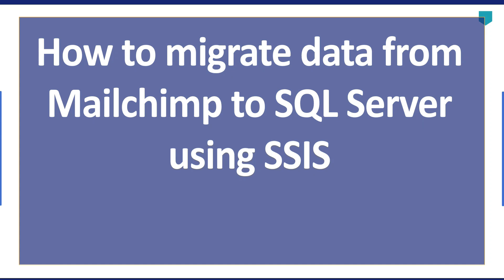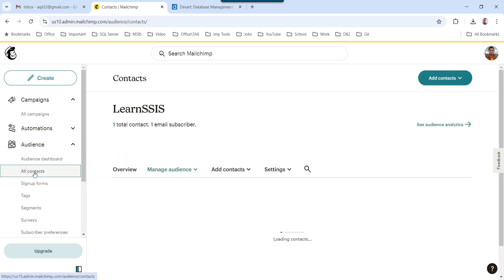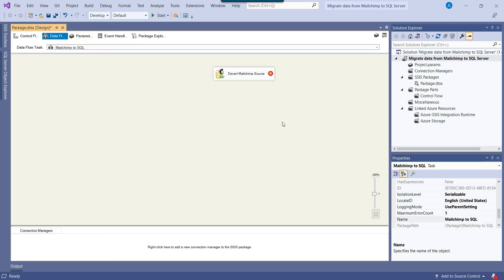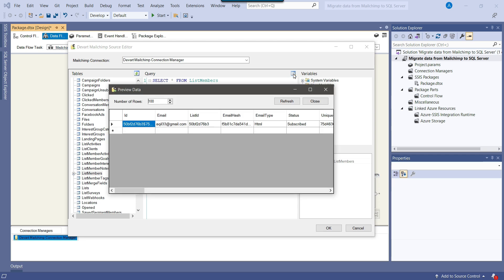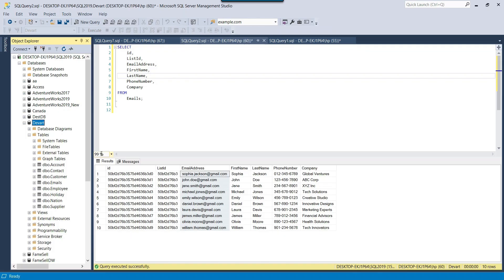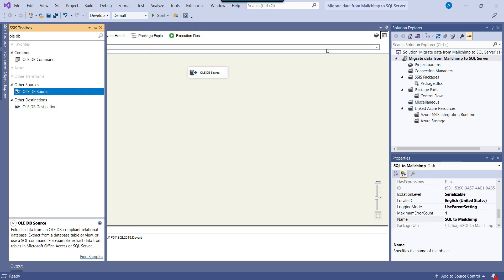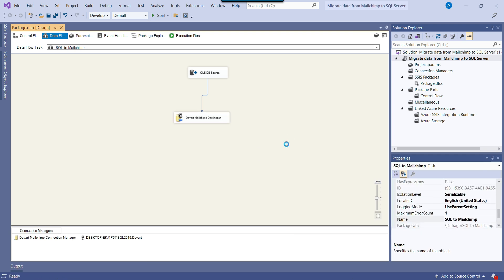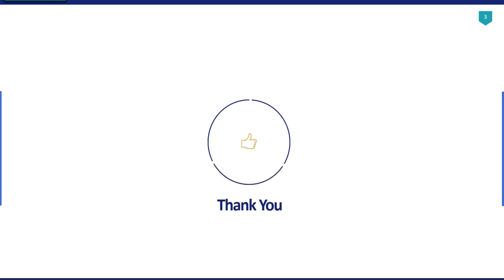How to migrate data from Mailchimp to SQL Server using SSIS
In this video, I will show you how to migrate data from Mailchimp to SQL Server using Devart SSIS Data Flow components. This tutorial covers all the necessary steps to ensure a smooth data migration process without complicated coding. I demonstrate the entire process of migrating data between Mailchimp and SQL Server.

Timestamps:
0:00 Introduction
1:15 Mailchimp account overview
2:19 Migrating Data from Mailchimp to SQL Server
6:35 Migrating Data from SQL Server to Mailchimp

🔥 You can download SSIS Data Flow Components for Mailchimp Trial
💰 You can compare pricing options of SSIS Data Flow Components for Mailchimp

Happy Learning.